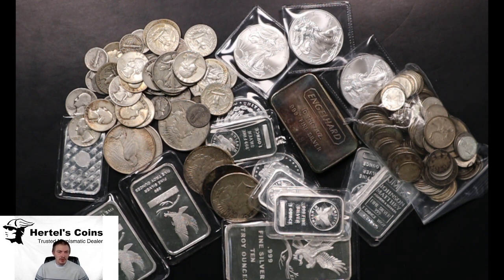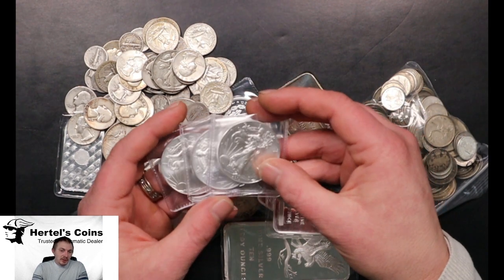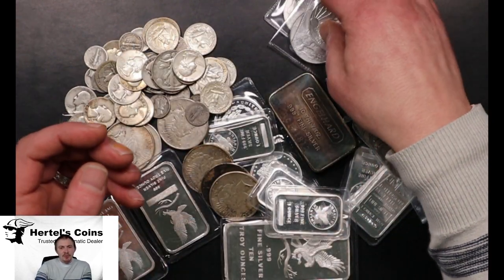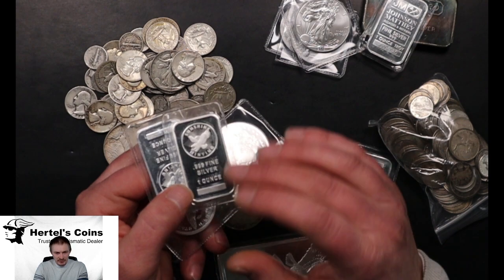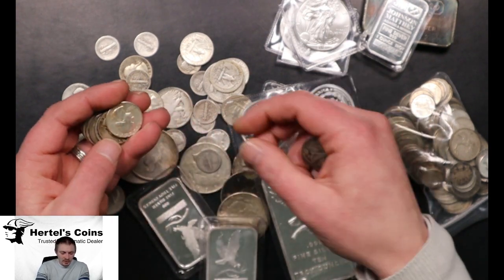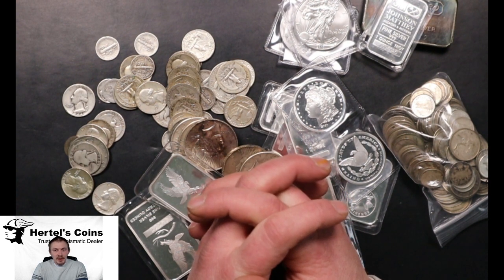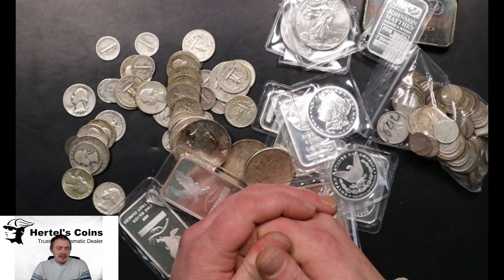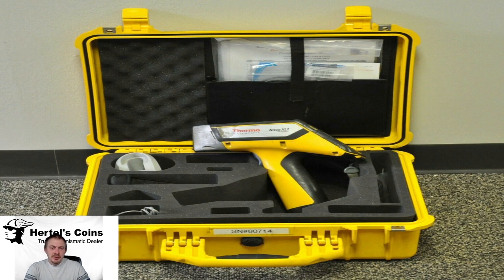How To Buy Physical SILVER? Where to Buy Your Silver?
Learn how to buy physical silver including types of silver, where to buy silver and silver price discussion.  Experienced coin dealer shares tips for silver buying. If you are new to buying silver, this video will provide basic information for silver buyers. Brief discussion about silver eagles, silver maple leafs, silver bars, silver rounds, U.S. silver change and foreign silver change.